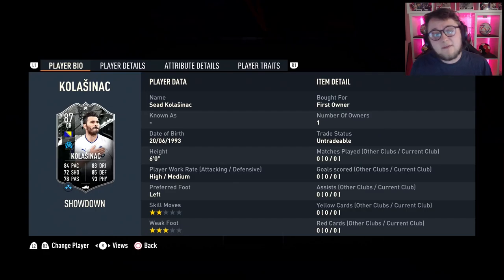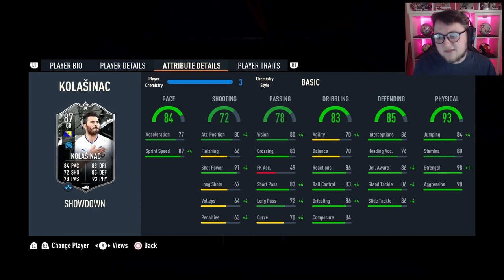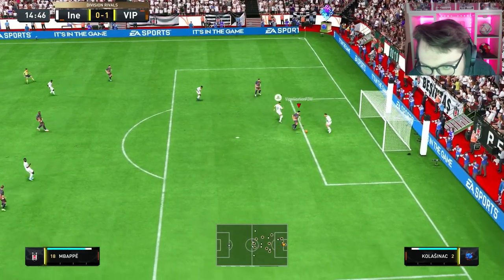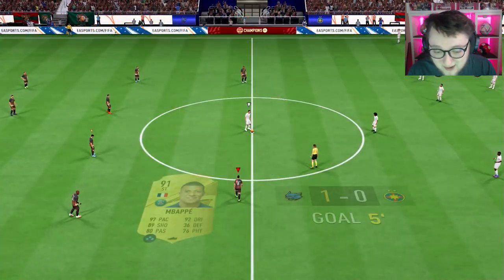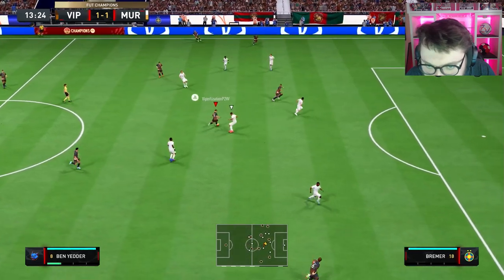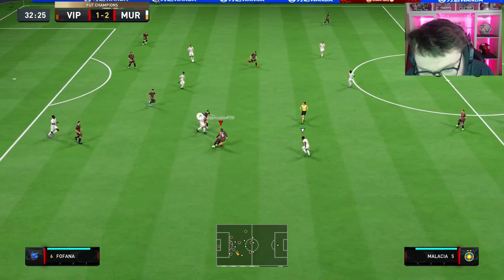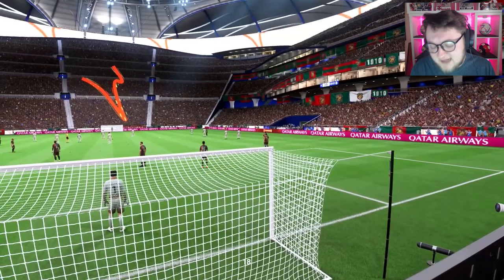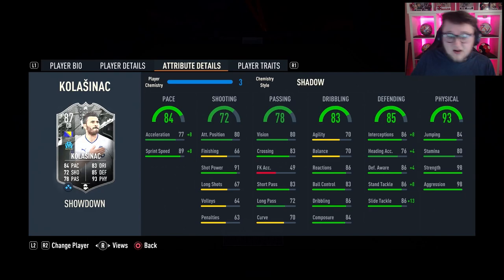87 Showdown Kolasinac is The BEST Worst Player I've EVER Used.. FIFA 23 Ultimate Team Player Review